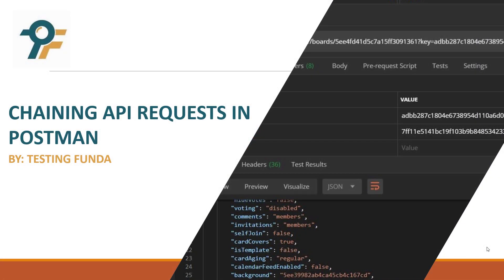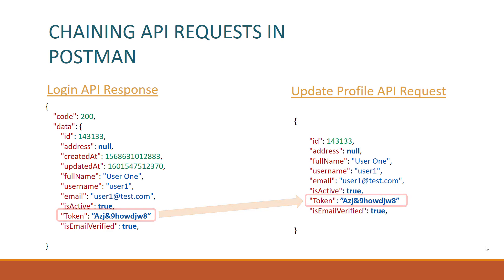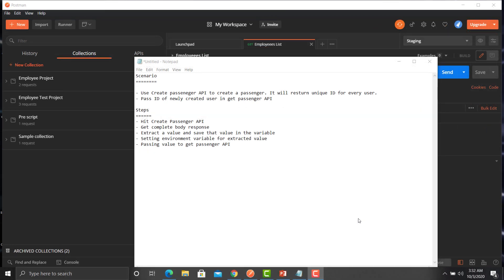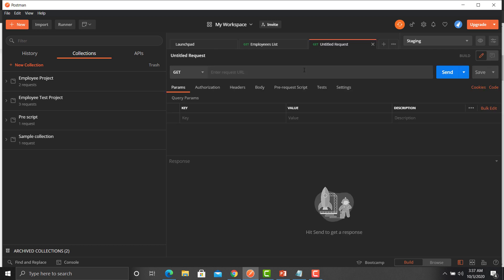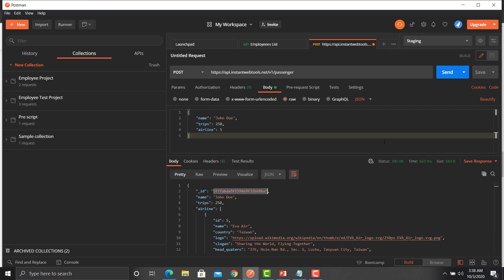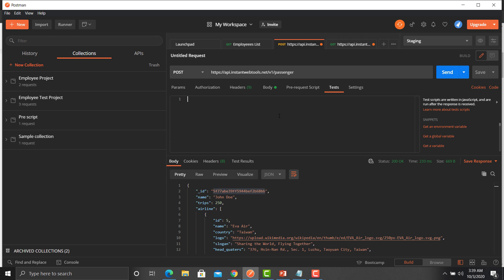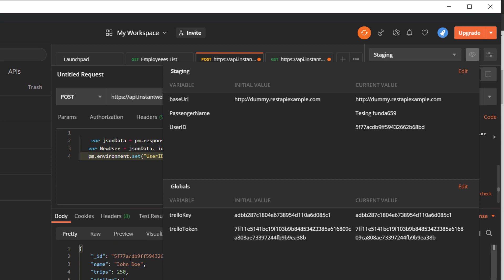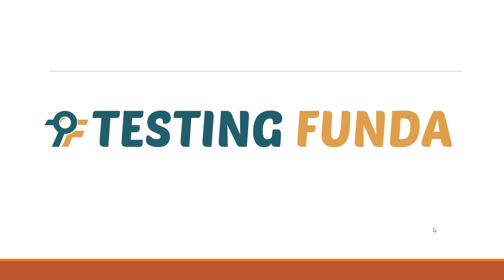Postman API Testing Tutorial #11 | Chain API Requests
🚀 Postman API Testing Tutorial #11 | Chain API Requests Like a Pro
🔹 In this tutorial, you'll learn how to chain API requests in Postman. Chaining allows you to extract data from one API response and pass it dynamically to another API request. This helps automate workflows and eliminates manual effort when handling dynamic values.

📌 What You'll Learn:
✅ What is API request chaining?
✅ How to extract values from API responses
✅ How to use environment variables in Postman
✅ Real-world example: Chaining a Create Passenger API with a Get Passenger API

🎯 Chaining APIs in Postman:

Use the Create Passenger API to generate a new user and extract the id
Store the extracted id as an environment variable
Use the stored id in the Get Passenger API to fetch user details
⏱ Timestamps:
00:06 - Introduction to chaining API requests
00:17 - What is API chaining?
00:34 - Real-world example (Login API & Update Profile API)
01:25 - Scenario explanation & steps for chaining APIs
02:04 - Setting up the Create Passenger API in Postman
03:49 - Extracting response values and storing them in variables
06:00 - Using environment variables in Postman
07:37 - Executing the Get Passenger API using stored values
09:00 - Final execution & verifying the chained request

👉 More Postman Tutorials